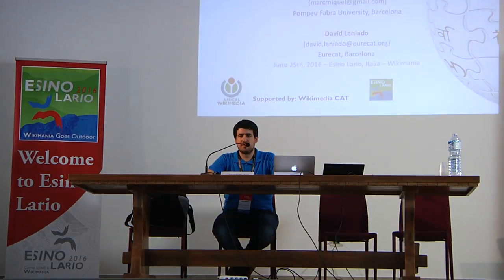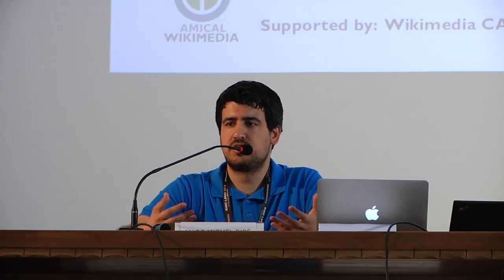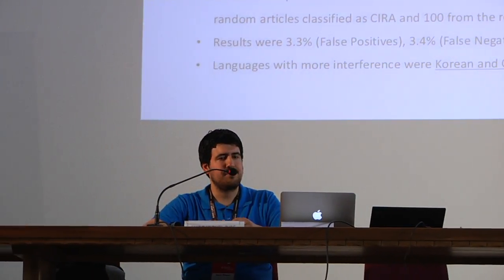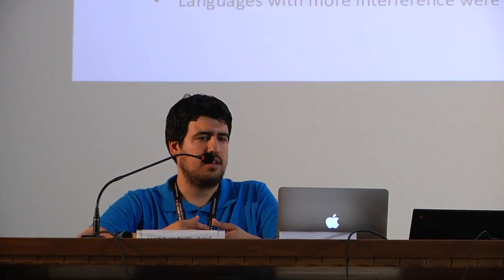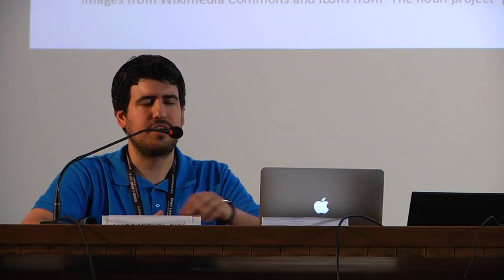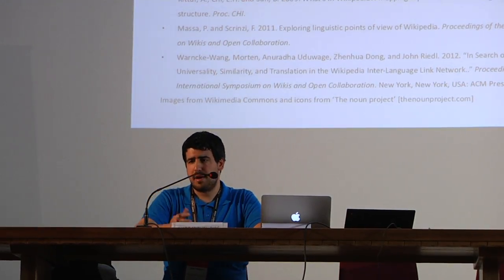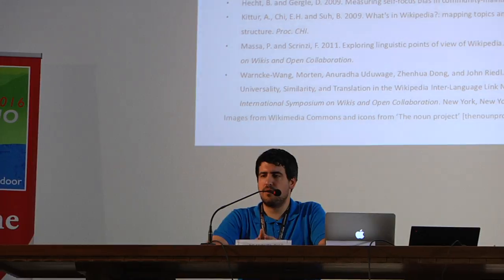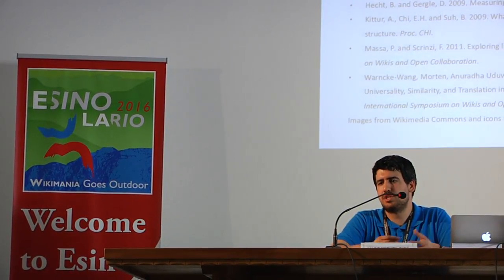Wikimania 2016 - Gender Gap Identity-based motivation in Wikipedia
Gender Gap. Identity-based motivation as a key to collaboration and content spreading between language editions